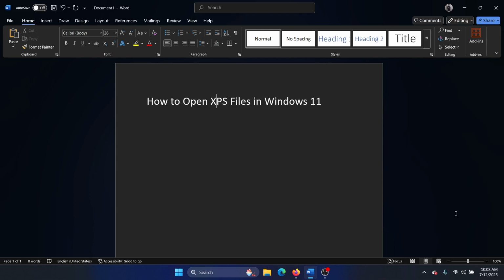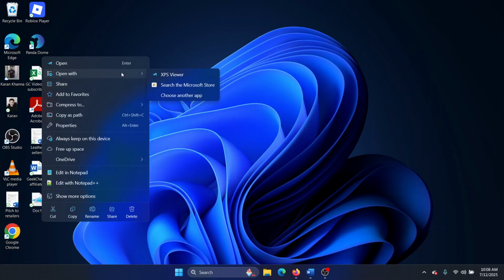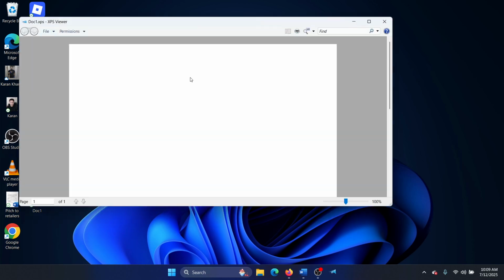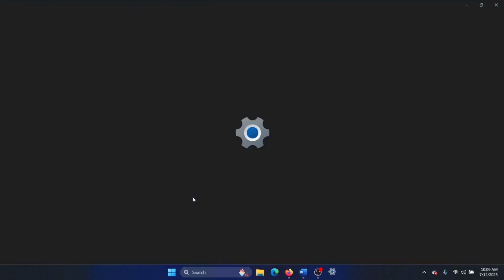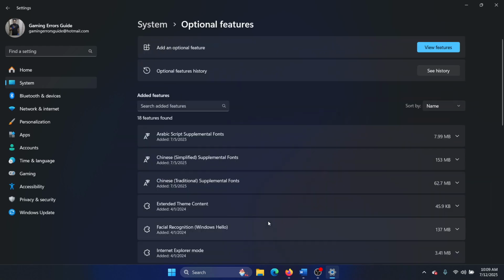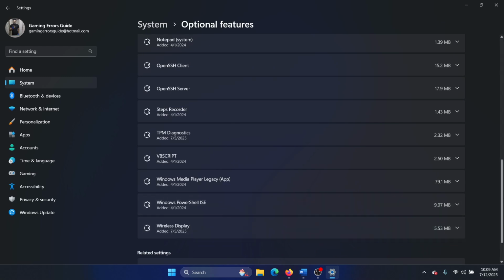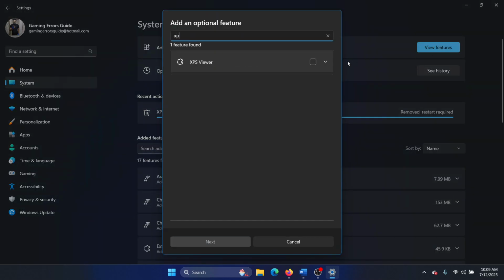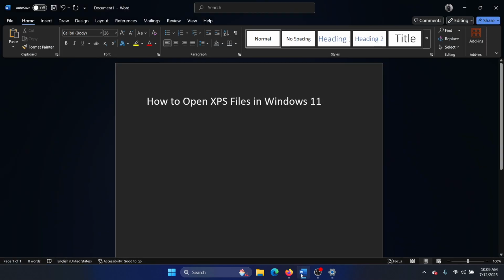How to Open XPS Files in Windows 11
Video Title: How to Open XPS Files in Windows 11

If you wish to Open XPS Files in Windows 11 then please watch this video.